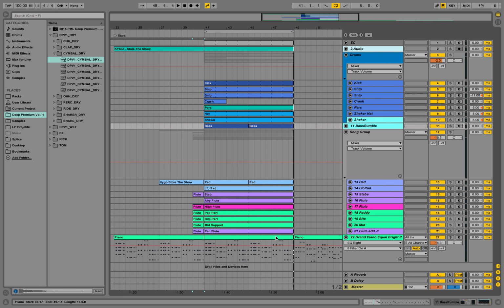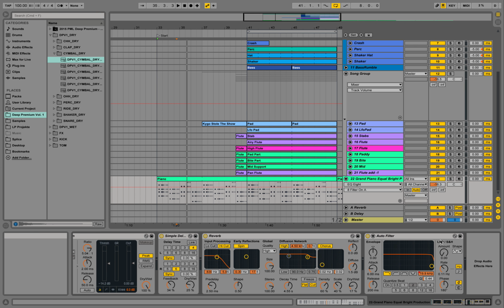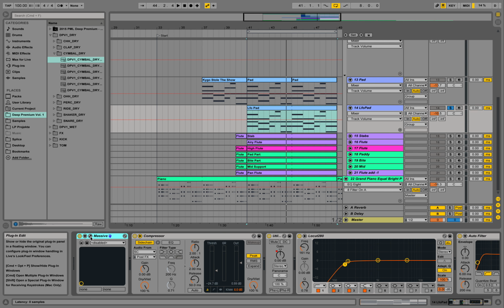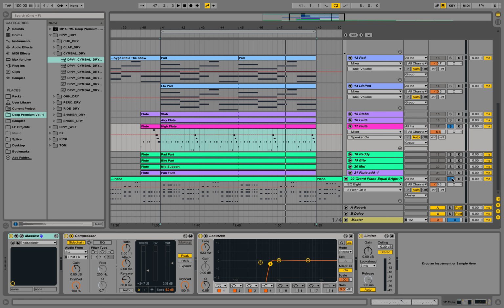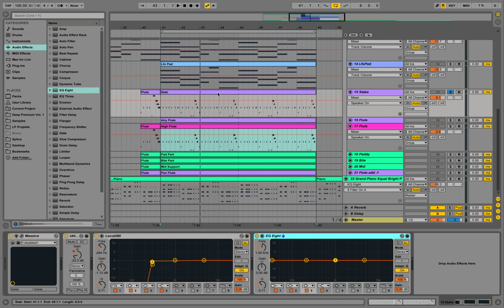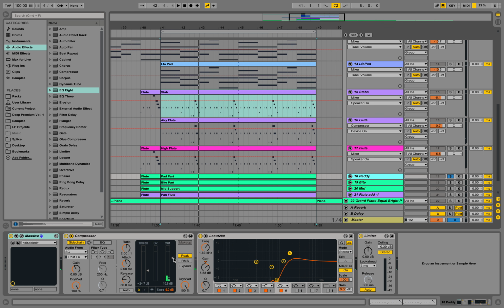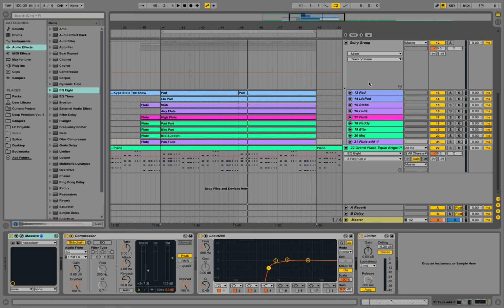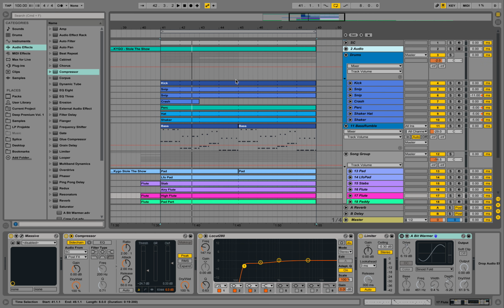Kygo Stole The Show Remake Ableton Massive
Kygo Stole The Show (Verse) Tutorial Sound Design in Ableton Live 9 using Massive - you can grab this template with other midis

We are production music live, doing ableton live sound design videos.

Our new course: FULL TRACK from SCRATCH:
From basic beat-loops, through custom sound designs, full arrangement, mixing and mastering!
4 hour studio-session course in Ableton Live 9 from start to finish

Wanna know how to come up with interesting sounding chord progressions for your own productions?  Take our new course about Harmony and Chord Progressions

Kygo Stole The Show
Kygo Style Tutorial
Kygo Tutorial free preset
Kygo Stole The Show Remake Ableton
Kygo Ableton
ALS Project file kygo
Ableton Template

Hello Vs. Party & Bullshit (Matoma Remix)

Remaking a Kygo track
How to make a KYGO Pluck Sound
TomorrowWorld 2014 | Kygo

Ed Sheeran I See Fire KYGO Remix

Seinabo Sey - Younger (Kygo Remix)
Ed Sheeran & Passenger - No Diggity vs. Thrift Shop (Kygo Remix)
The Weeknd - Often (Kygo Remix)

Tropical House Tutorial Ableton
How to make Tropical House Ableton